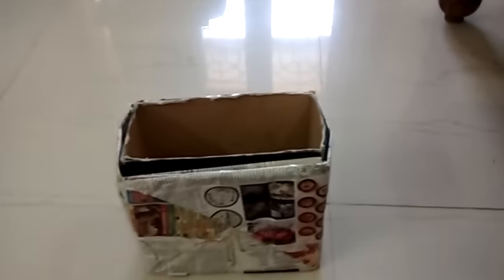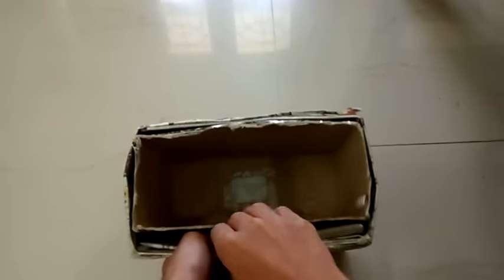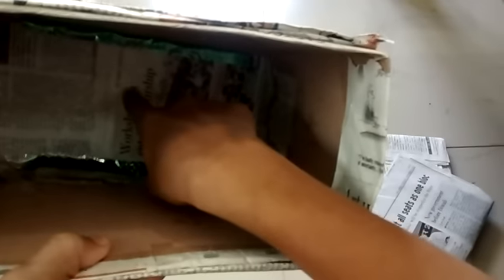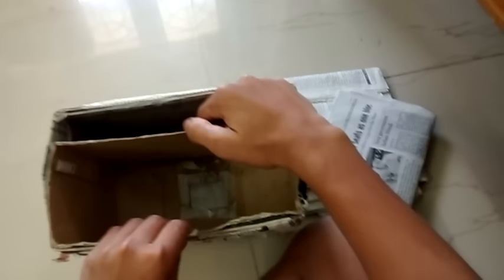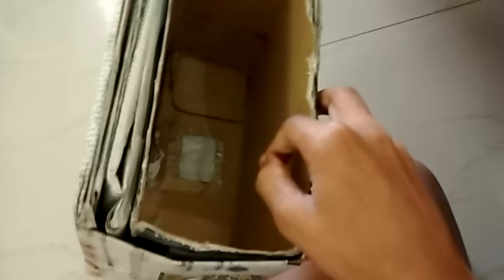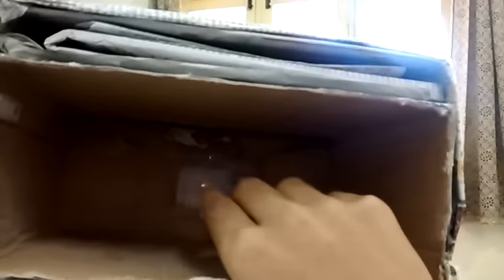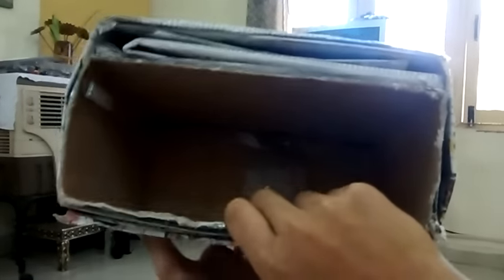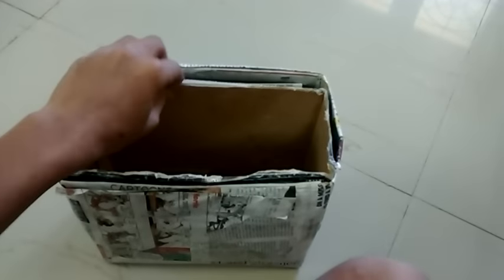How to make Pinhole Camera